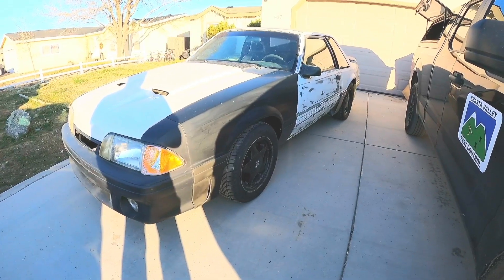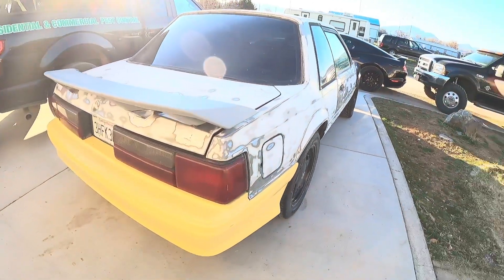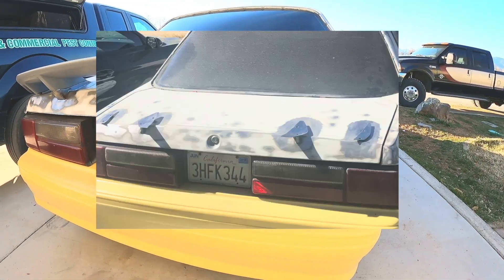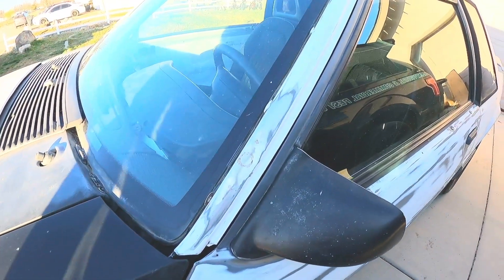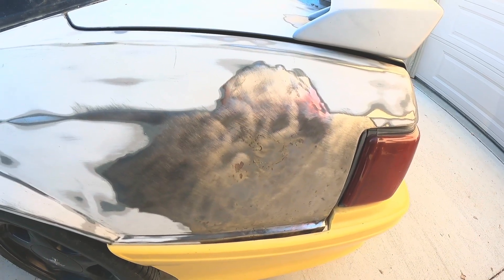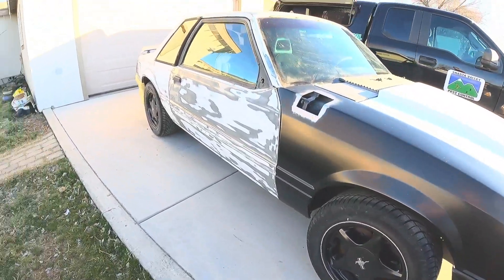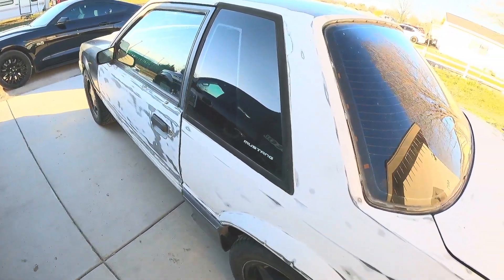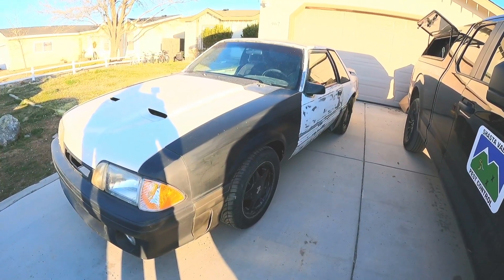Introduction & Walk Around Of Project Dark Horse Part 1 Of 3 Exterior HD 1080p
Introduction of my 1991 Mustang 5.0 Fox Body SSP project build named Dark Horse, a retired CHP interceptor turned street racer then reformed bracket racer. Dark Horse is a 12 second street car that is normally aspirated and California smog legal.